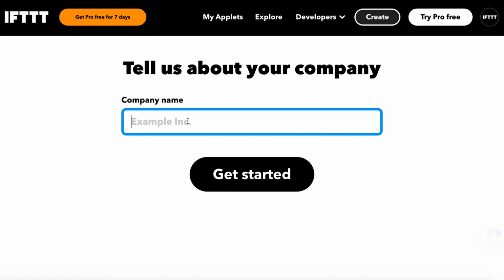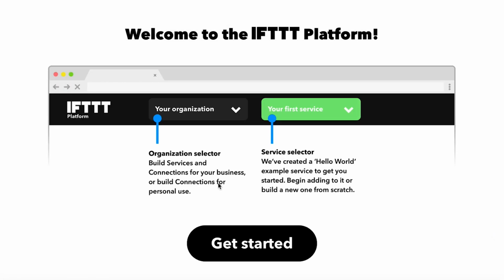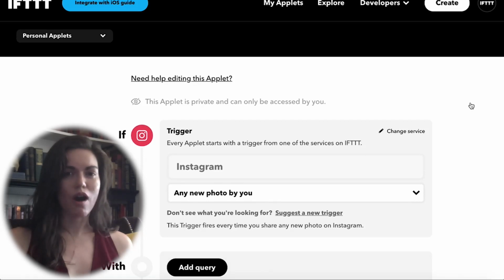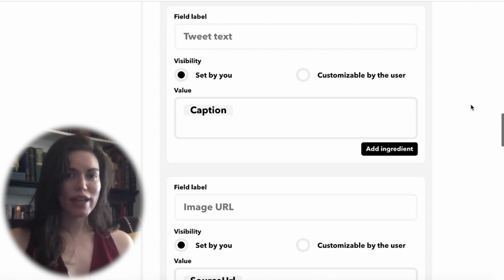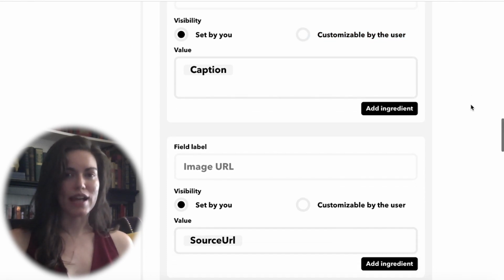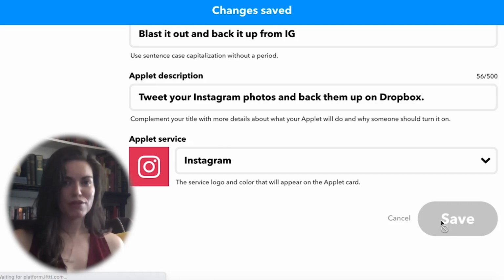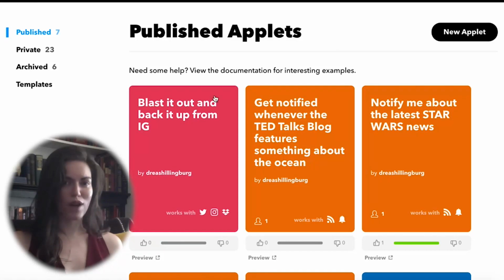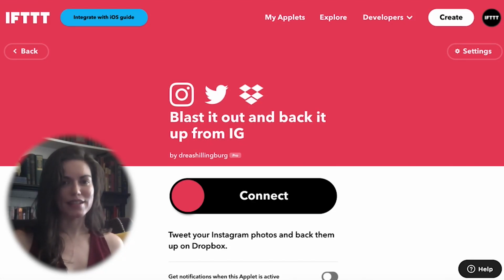How to publish Applets on IFTTT - low code, no code solution for integration and automation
Learn how to share your Applets by publishing them on the IFTTT platform. Make your Applets public so other users can enable them.

IFTTT is a low-code, no-code solution for connecting your apps and devices. Harness the power of all your tech tools in one place.

0:11

Get started on the IFTTT platform

0:35
Select which Applet to publish

0:45
Make final adjustments and add a description

1:28
Publish the Applet

1:36
Share a direct link to the Applet